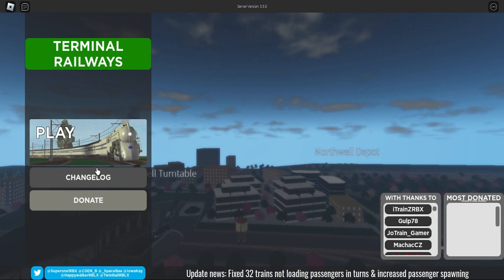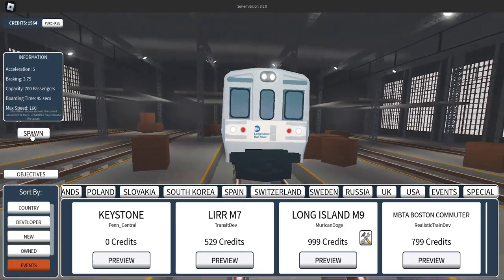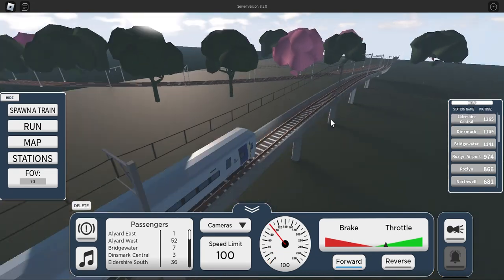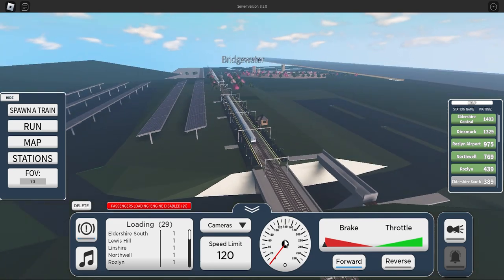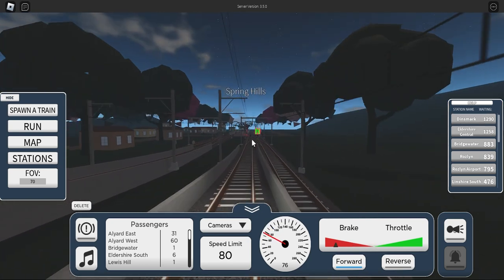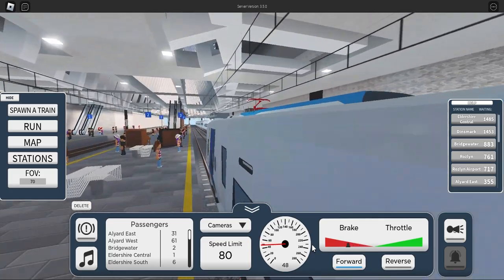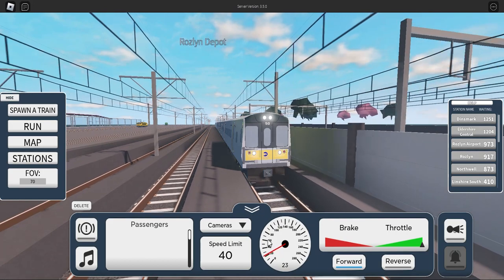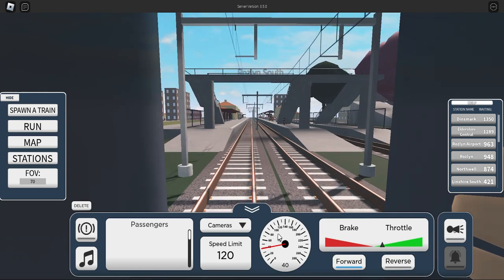Terminal Railways M7 and M9 Long Island Railroad Trains Simulator Game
Hi guys! in this video we play Terminal Railways Roblox train simulator game. This is a train simulation game where you can buy different types of trains from all around the world and different models too. I chose to buy the NYC Long island railroad trains. I purchased and drove, the m7 and new m9 Long Island Railroad trains. These mta subway  nyc trains are fun to drive and ride. You can pick up passengers at train stations and drop them off too. You can also crash and derail. There are also many other trains that can cross over you and drive on opposite tracks. There are different maps that you can spawn out in and you can drive and ride to different parts of the subway map. We crash and drive into other trains on this train simulation game. There are many other train models and subway trains.